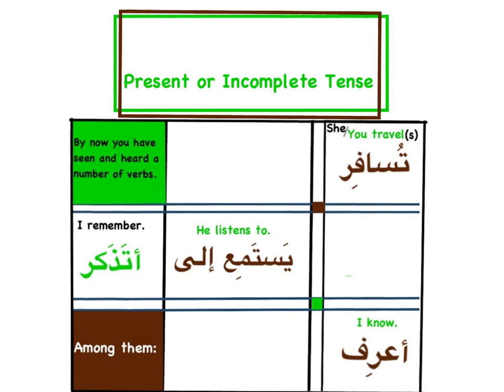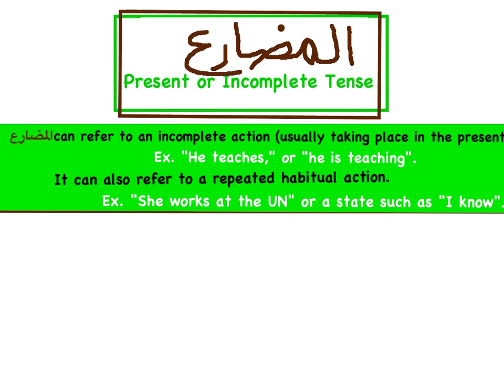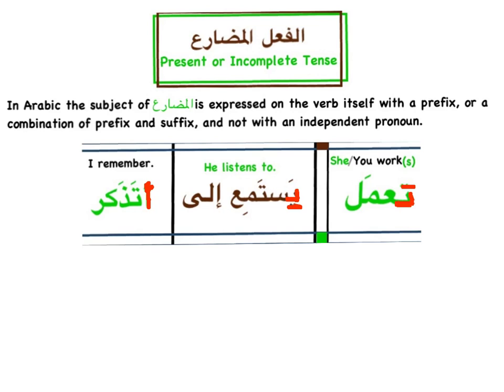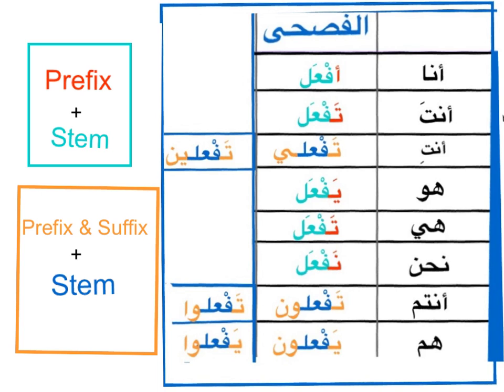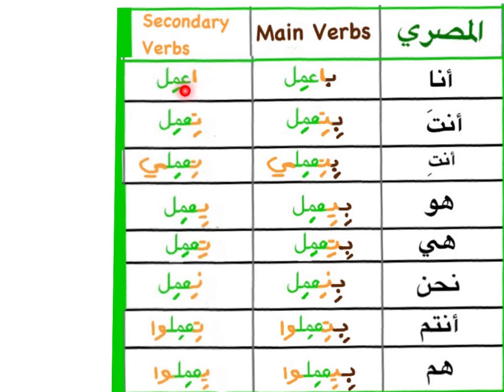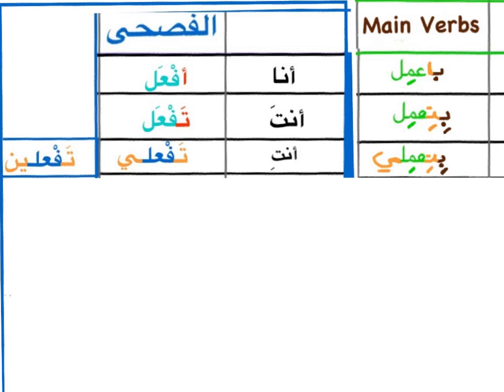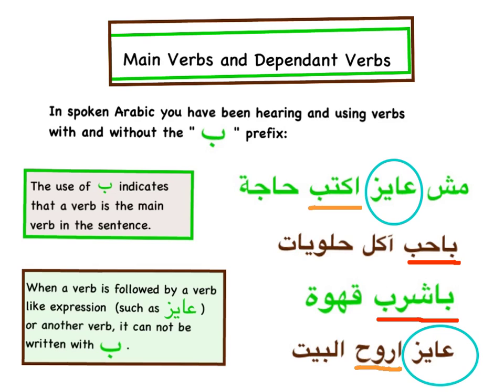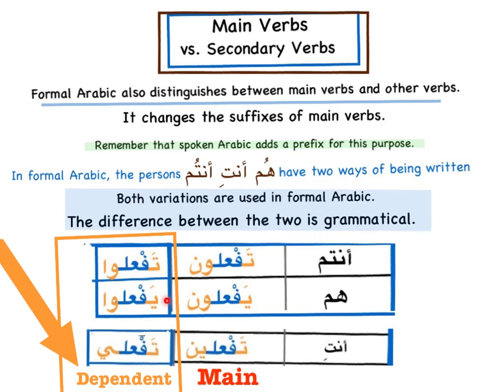Al Kitaab Lesson 4 Parts 2A & 2B (Forming the Present Tense المضارع, Main vs Secondary Verbs)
"0:00 Introduction"
"0:28 present or Incomplete tense & الفعل المضارع او الغير مكتمل "
"9:40 Main vs Secondary Verbs examples & أمثلة على الأفعال الرئيسية و الثانوية "
"14:38 and Dependant verbs & الأفعال الرئيسية و الأقعال التابعة "
"16:24 Main vs Secondary Verbs & الأفعال الرئيسية و الثانوية "
"18:18 Outro"

The Present Tense in Arabic
Main Verbs and Dependent Verbs

This video corresponds to lesson 4, in Al Kitaab fii Ta'allum al Arabiyya: A  Textbook for Beginning Arabic, 3rd edition.

It was created by the Critical Language Service. CLS provides Arabic courses taught via telepresence and video conferencing to: high schools, colleges, homeschool groups, and other groups. Our courses follow  the same  academic curriculum that is taught in American universities. All of our teachers are native speakers, who are academically qualified to teach Arabic as a second  language. We strive to provide a supportive and fun, highly interactive classroom environment, making it possible for all students to succeed in learning Arabic, while also enjoying the process.